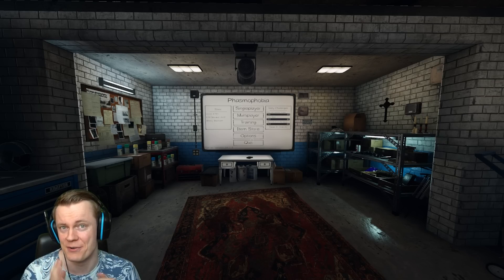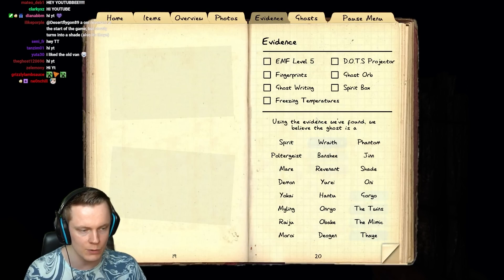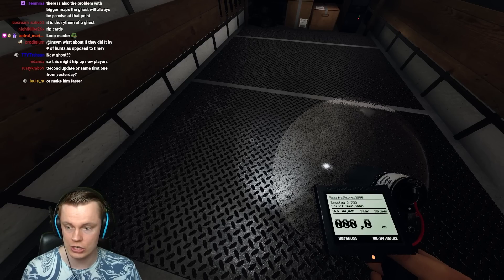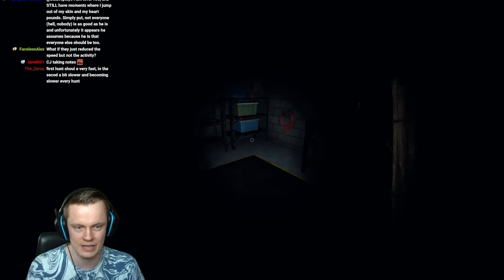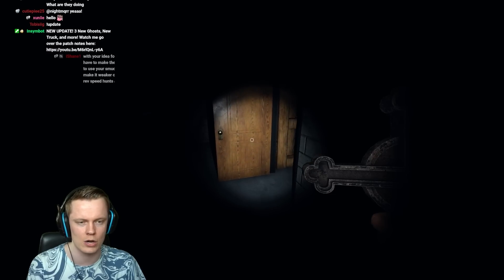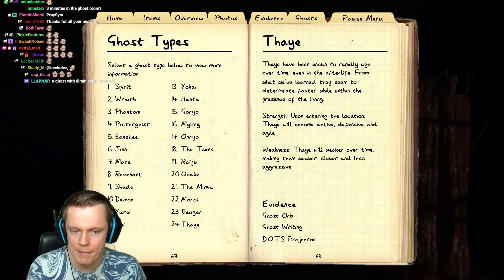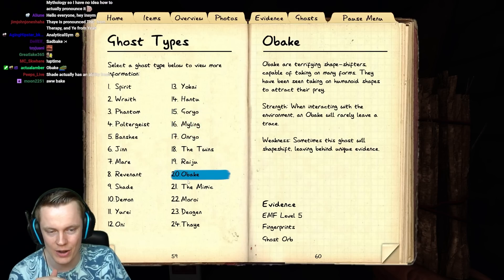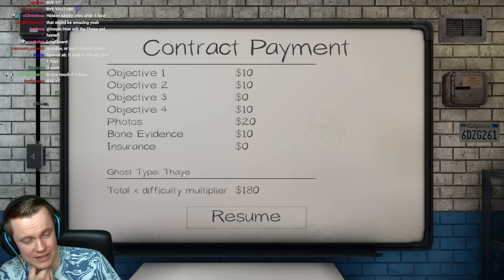The NEW Thaye Ghost is REALLY GOOD & REALLY BAD - Phasmophobia New Update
Welcome back to the New Phasmophobia Update! In this video we find the NEW Thaye ghost and we learn everything it can do. This ghost has probably the best design out of any ghost in the game, HOWEVER it's really weak and the way it's ability works is super bad. With some small changes they can make this ghost into a masterpiece! I really hope they decide to change it! Let me know what you think! Much love and see you during the streams :D

NOTE: This video was recorded on Phasmophobia update v0.6.2.0